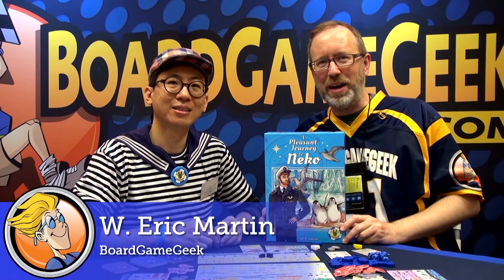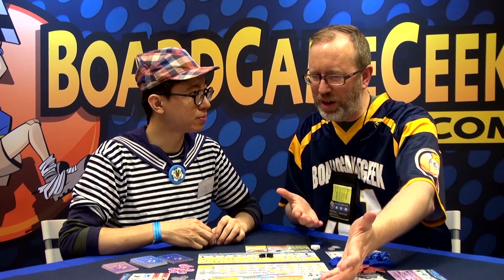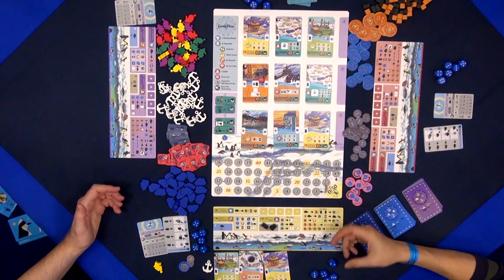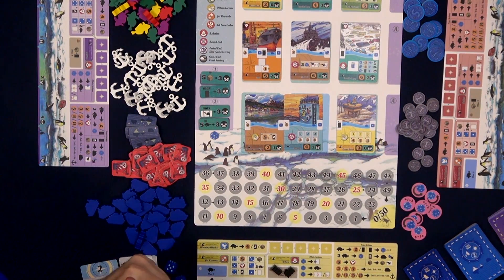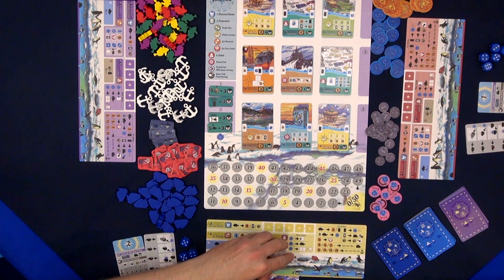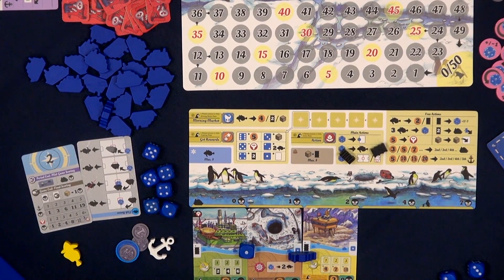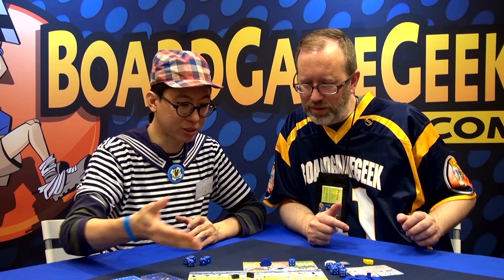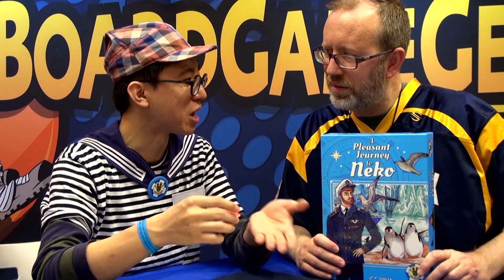A Pleasant Journey to Neko — game overview at SPIEL '18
Find out more about A Pleasant Journey to Neko on BoardGameGeek